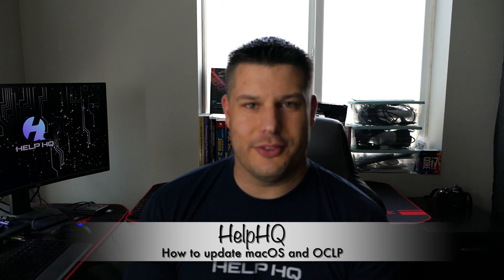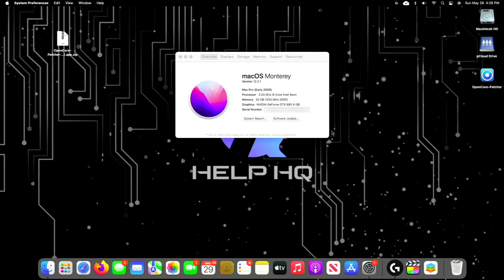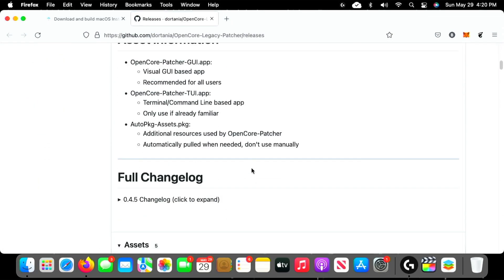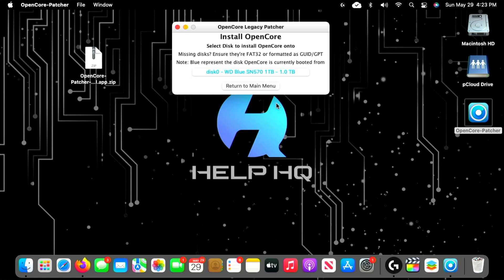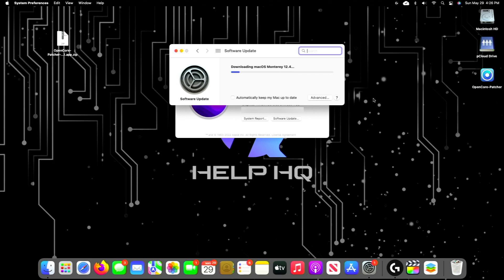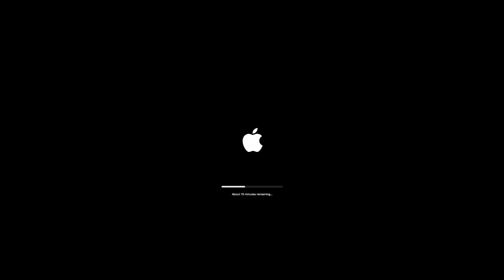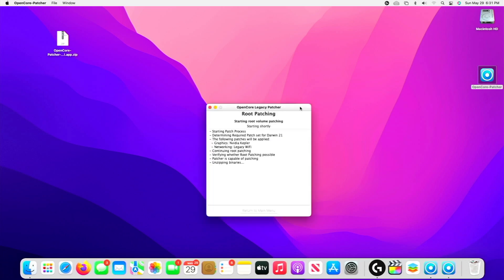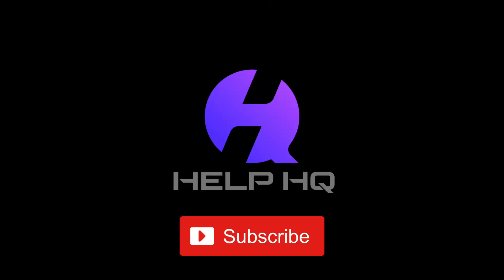How to update OCLP and macOS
In this video I discuss how to update from OCLP 0.4.3 to 0.4.5 and macOS Monterey 12.3.1 to 12.4. This video was performed on a 2009 Mac Pro 4,1 flashed to a 5,1, but this video will apply to any unsupported Macintosh computer running OCLP.